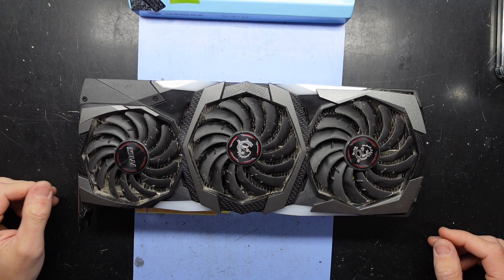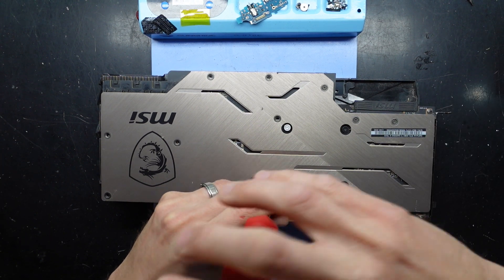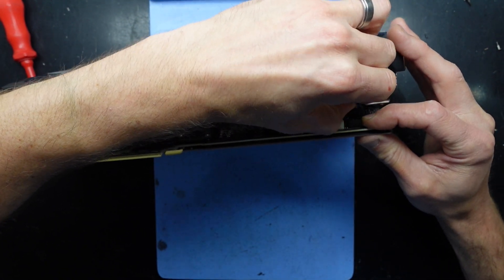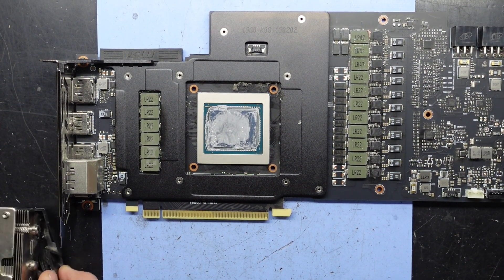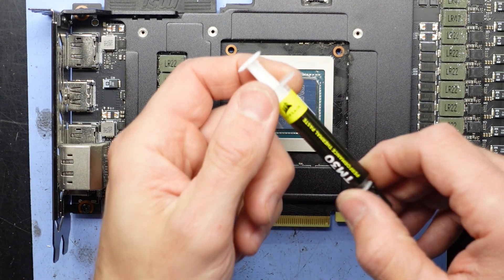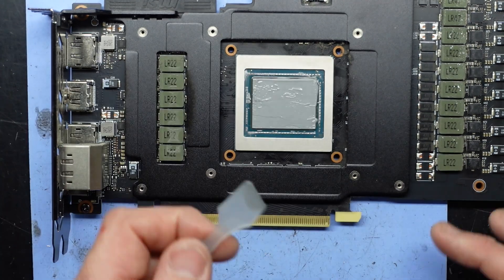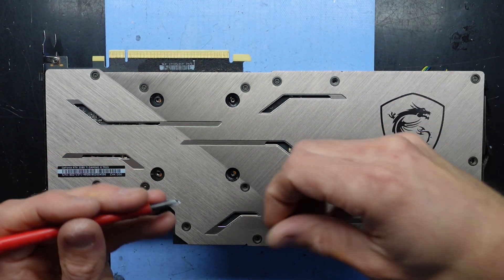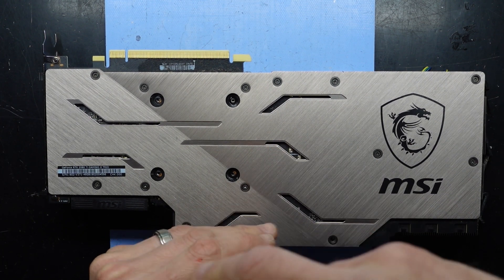MSI RTX 2080 TI Gaming X Trio Thermal Paste Replacement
In this video im doing thermal paste replacement on a MSI RTX 2080 TI Gaming X Trio